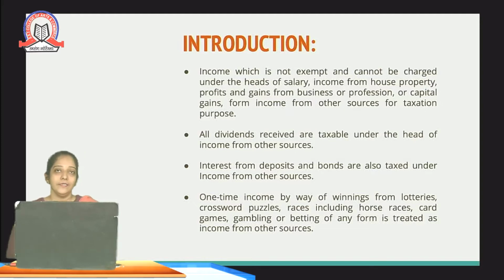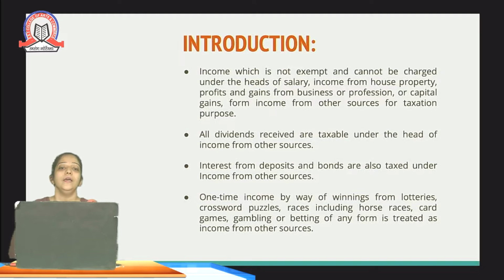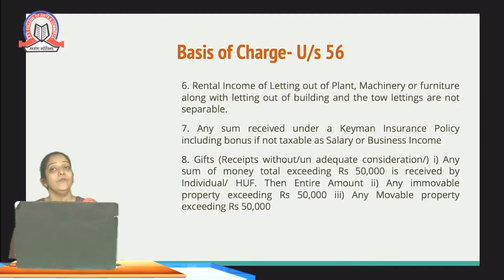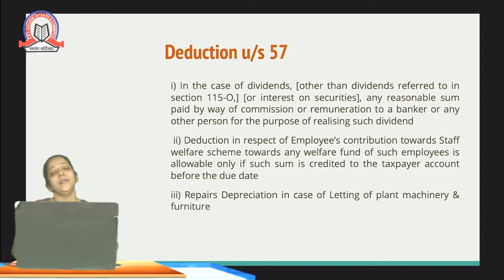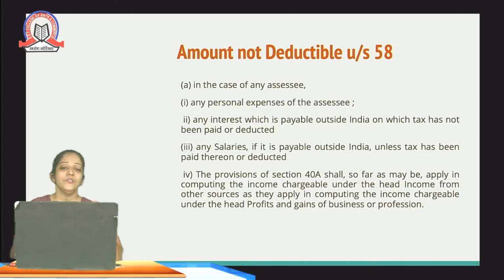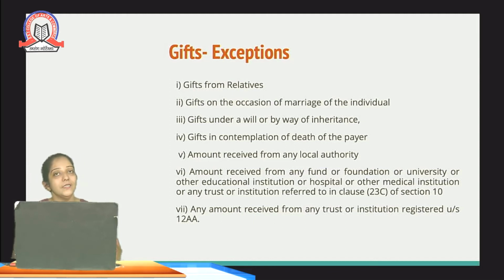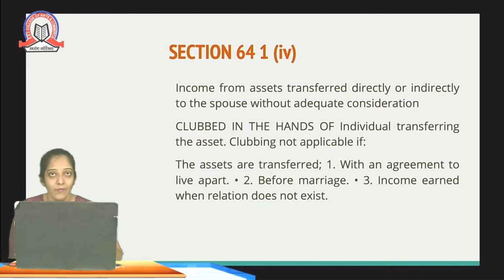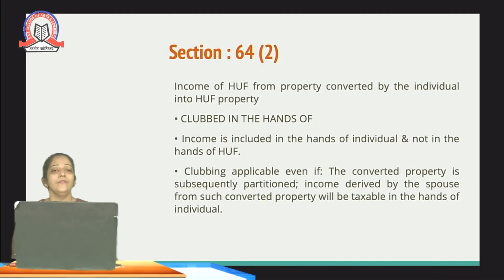Income From Other Source | Direct Tax | SYBCBI - Sem 3 | SST College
Topic :   Income From Other Source

Subject :  Direct Tax

Class :    SYBCBI

Stream :  BCBI

Teacher :  Asst. Prof. Deepika Valecha